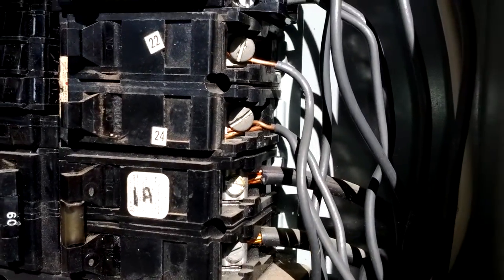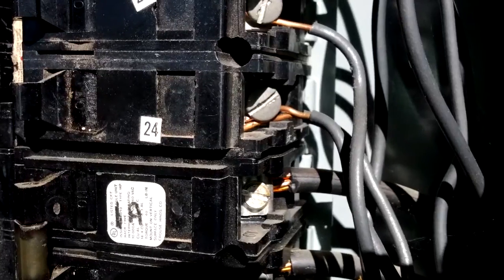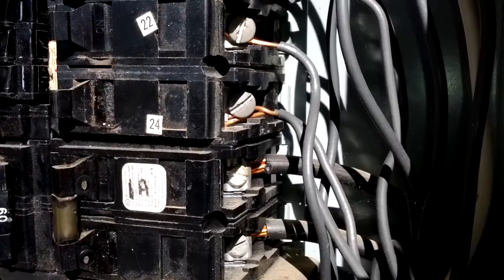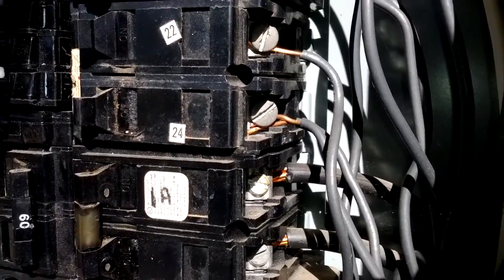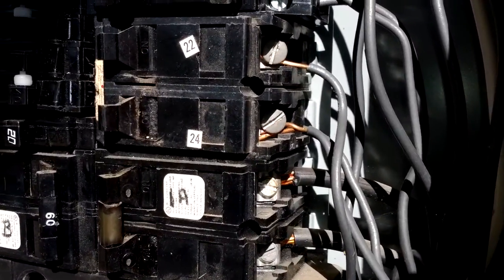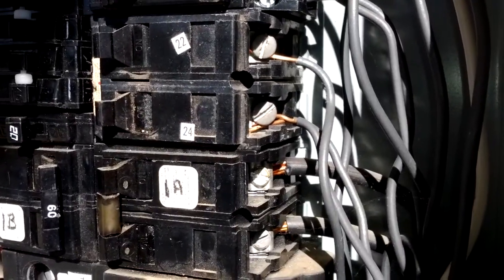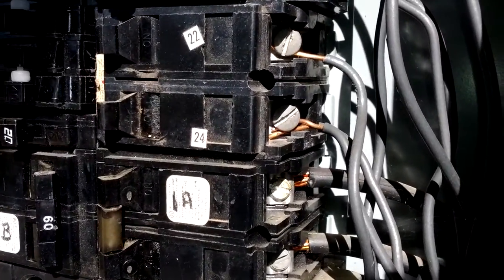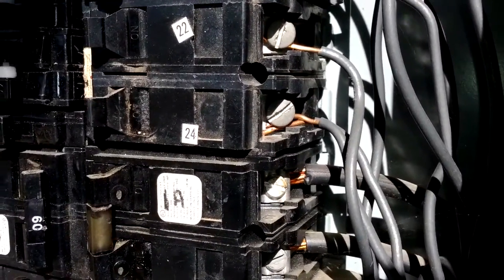Electrical Two Wires into One Breaker.mp4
Steve Ramos HGTV House Detective and Owner of Envirovue Home Inspection show a hazardous electrical condition that could result in fire if not fixed promptly.  Fortunately, the fix is rather simple.